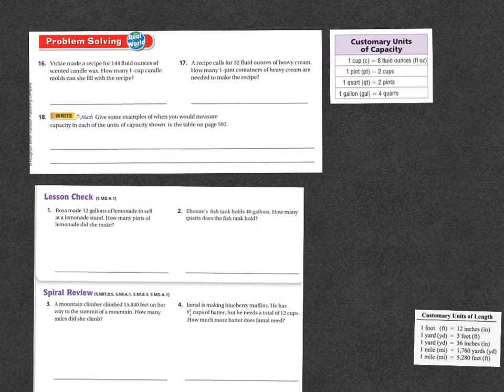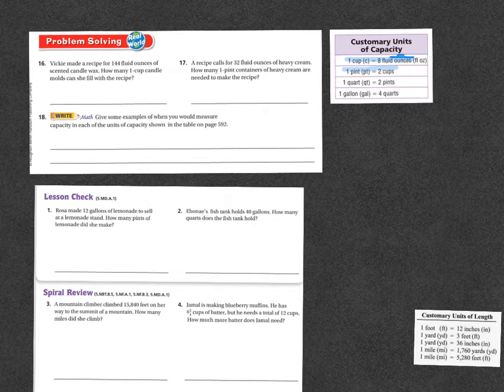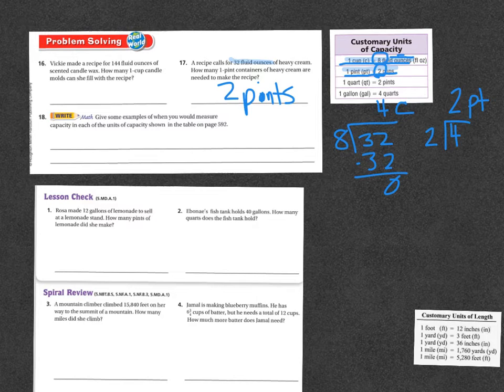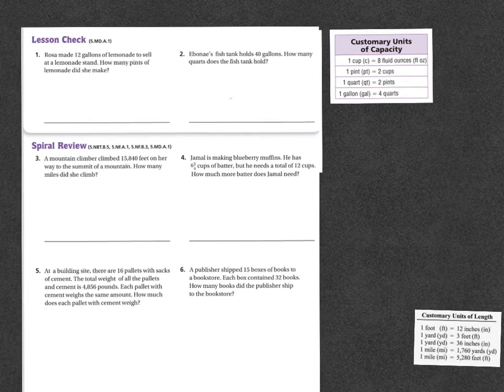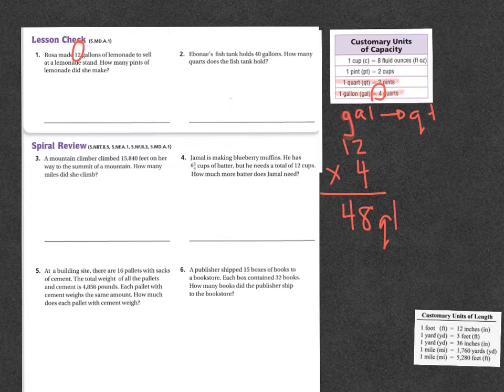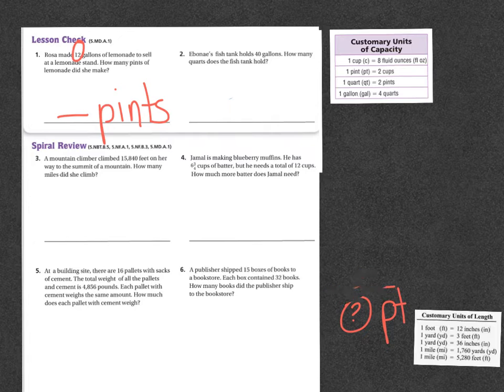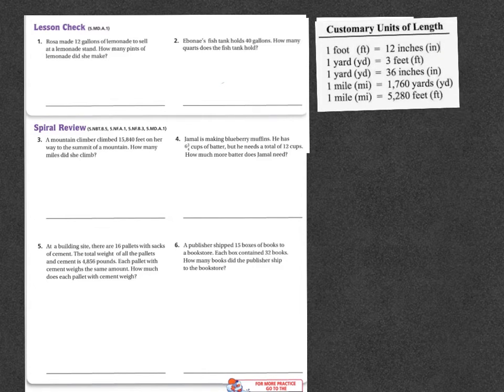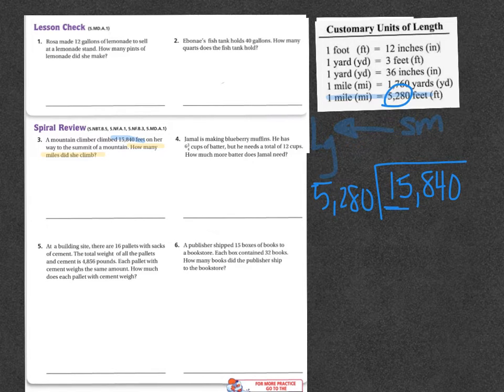Week 6 Day 2 Part 2 Math with Mrs. Huggins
Please upload your work onto Canvas.